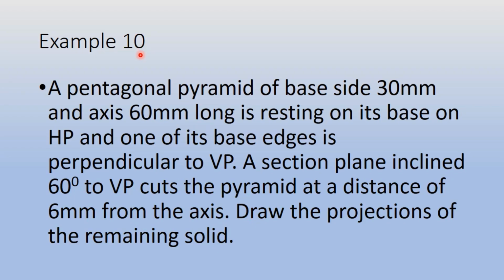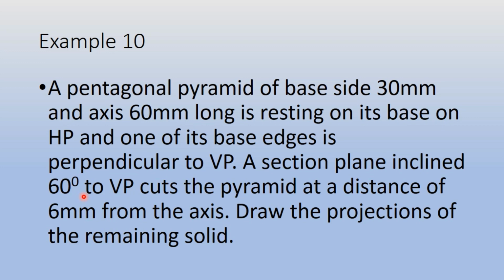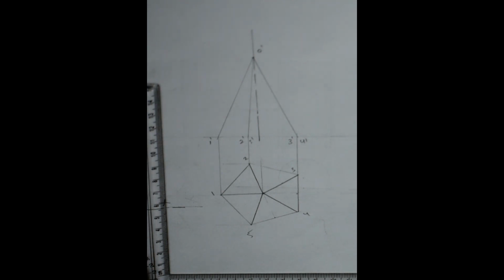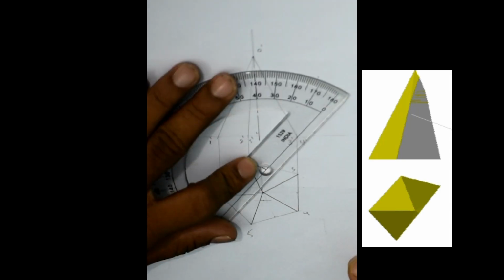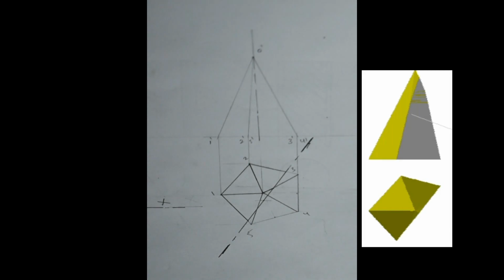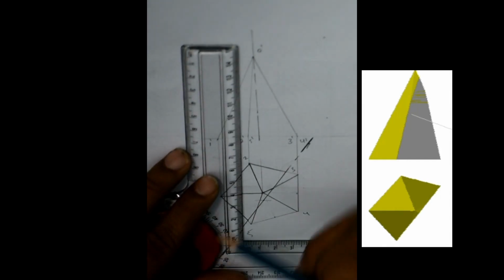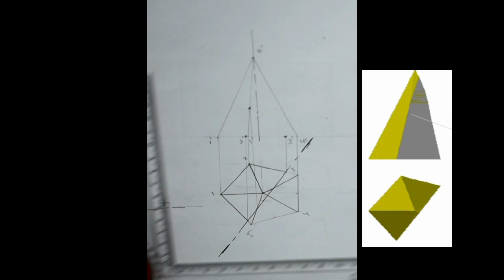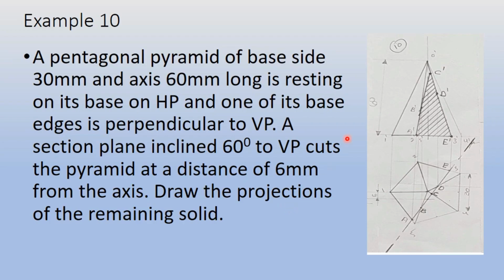Section Of Solids Problem 10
A pentagonal pyramid of base side 30mm and axis 60mm long is resting on its base on HP and one of its base edges is perpendicular to VP. A section plane inclined 60 degrees to VP cuts the pyramid at a distance of 6mm from the axis. Draw the projections of the remaining solid.